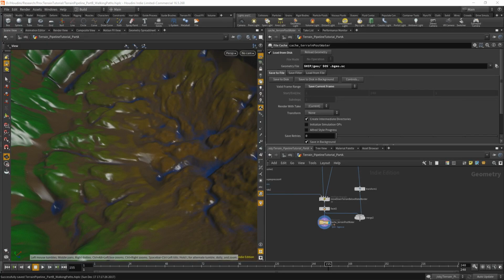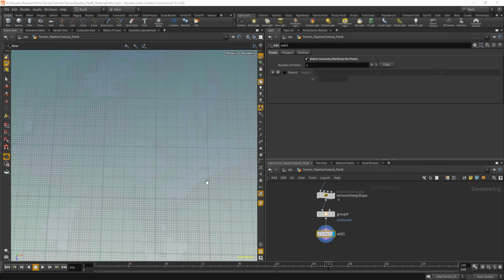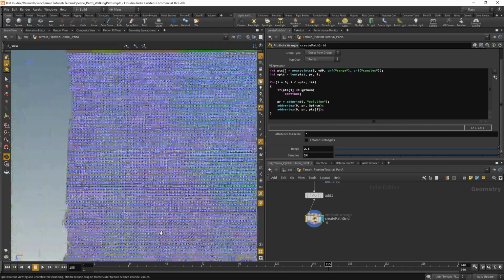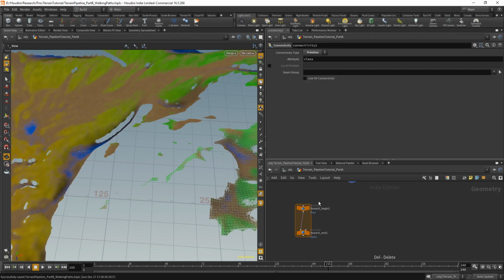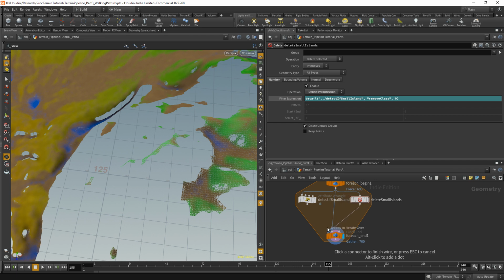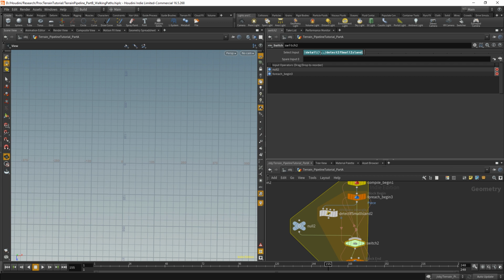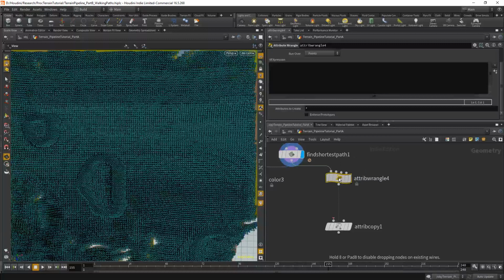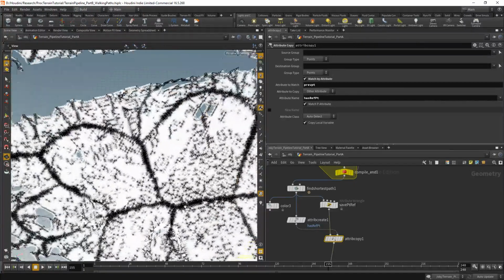2.3 Walkpath Network Generation